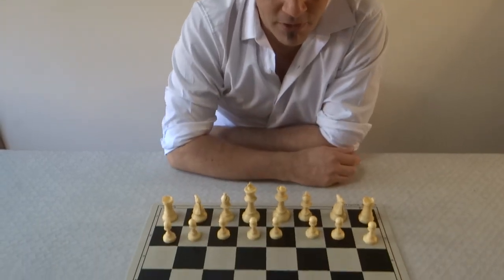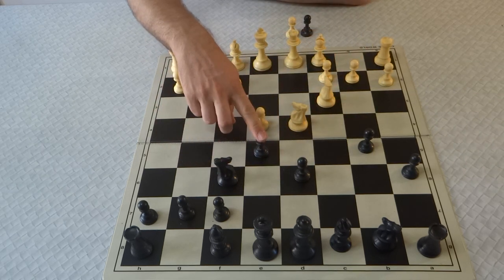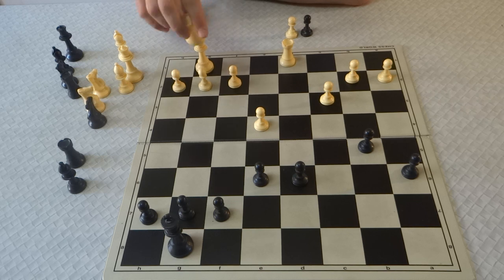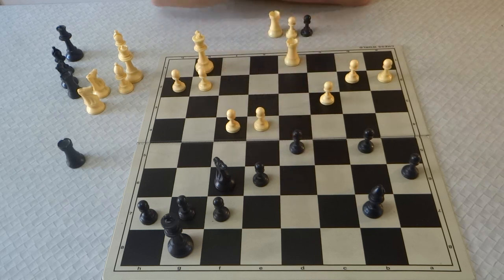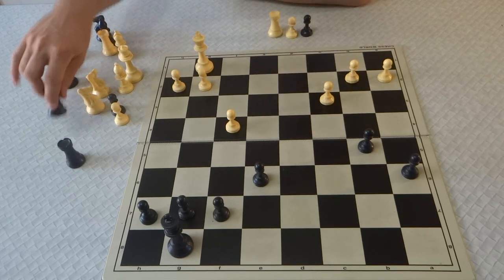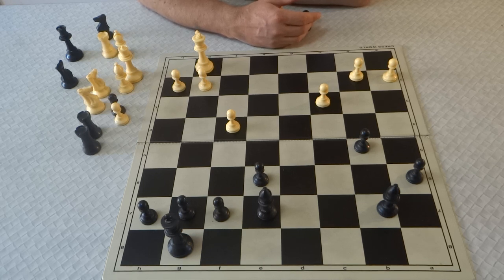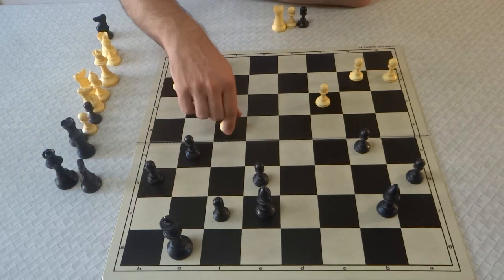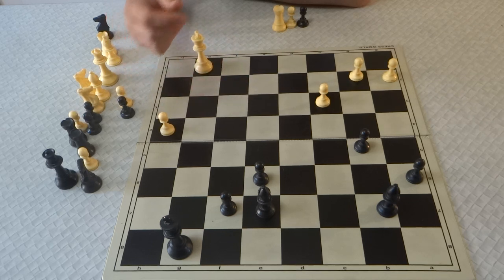Chess Endgame from the Sicilian Defence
Transcript:

Hi, I'd like to talk to you today about a specific endgame that arises from the Sicilian defence.

I tink when you're playing a specific opening, it's important not to just know it as an opening as such, but also to understand the middle-game themes, where the pieces go and also what sort of end-game you're going to get from it.

the end game i'm going to show you today is an endgame which, being a sicilian defence player, i've had this endgame in tournament games, blitz, everything under the sun. It's so common to get a situation like this where you're going to get the same end-game because you play the same opening.

If you play the King's indian constantly, you're often going to get an end-game with a locked up centre. If you play the Queen's gambit you'll often end up with an endgame with a minority attack.

The endgame I'm going to show you today is a very common endgame that you can get from a number of variations of the siclian. We're going to discuss the pawn pushed in it and how to use them to your advantage.

Let's switch to the board and we'll have a look. It comes from e4, c4, so the sicilian defence. Nf3, and then either d6 or e6 or Nc6, it doesn't really matter let's say e6.

d4, takes on d4. I want to specify that the endgame that this comes from, comes from these variations. Where you're going to get this situations (knight can be here that's fine), essentially where black is going to get something like this. Knight could be on this square, Bishop could be here, could be here...

What you're not going to get this endgame from a Pelikan where you've got a pawn here (or Sveshnikov they call it these days), or a najdorf where you have the pawn here. You may get a similar one from a najdorf, but the one I want to really discuss is when you've got a pawn here.

So you're going to play your game and through the middle game pieces are going to come off. At some point you're going to get an end game that looks, with a pawn structure something like this. This is your basic pawn structure from this opening. Now, during the middle game one... or as the middle game continues... one strategy for white (this is a very simplistic strategy I should say... [I'll actually put the pawn here, this is important]) is to pile up on the d-pawn.

It's not the only way white should play the position, in fact it's actually a very simplistic approach to the position. White should really be trying to push and gain space, but at some point.. it's a possibility to attach the d-pawn. So black, will usually, during the middlegame, try to push this d-pawn. The general theme in the sicilian defence is, if black can get d5 in, black's either equal or better.

Black will always be trying for it. Say black gets it in, which they usually do if the game... you tend to find with sicilians that if black doesn't get belted very quickly... black will usually be on top by about the late middle game, unless of course black has other weaknesses in their position.

Once d5 has been achieved, either a swap has occcurred this way, or this way, you're going to get an endgame something like this. Now of course you'll have minor pieces on the board, but I want to examine the pawns first.

One of your strategies is a minority attack down this side. You may be using rooks, you may even use a bishop to help your minotity attack. In conjuction wiht a rook. Something like this. Try to weaken a pawn. This one, or that one. Something like this, but this is not so much what I wanted to discuss here.

I want to discuss the other side of the board, where you've got your majority. Generally, you'll get into this sort of end-game, and it's rather common to get into it with minor pieces... You often have a bishop here, and a bishop here. Your main first move, to expose white here (white will often have had to defend this at some stage you may have this sitation and white's forced to defend)... Your first move is h6. You follow it up with g5. The sitatuon works as follows. If they do nothing, you simply capture and you've weakened their pawn by isolating it. Then move such as bishop here and walk the king in to win the pawn. But that's a general idea and you've got a knight on the board too which might round that pawn up quickly.

What they tend to do is swap, when they swap you've created yourself a passed pawn, and a protected passed pawn at that. And of course if this one's weak, it helps you a lot too. Once you've created your passed pawn, then you just start moving down the board with it, and gradually try to push it through. In the meantime, white may try this sort of thing. They also have a passed pawn but it's also an isolated one. So, you simply swap some pieces off and go about your business of creating your passed pawn. Short lecture this time but an effective strategy for when you get into these endgames. Hope it helps you next time you get into it!